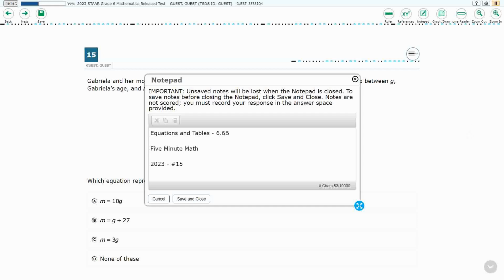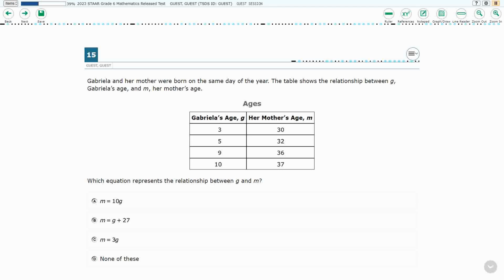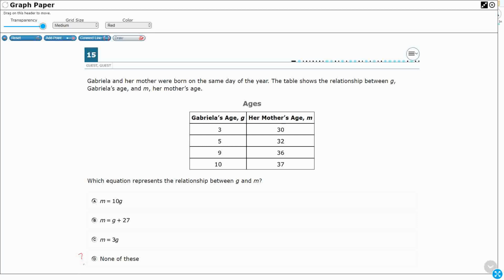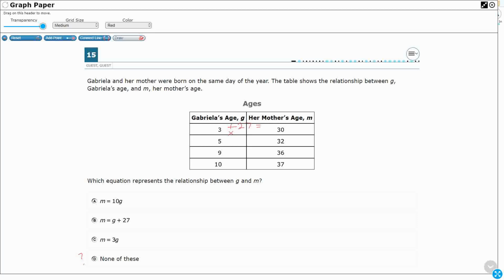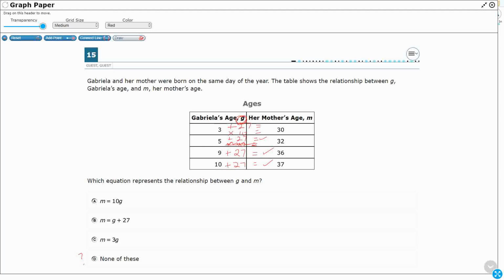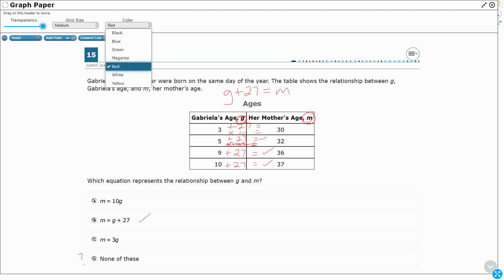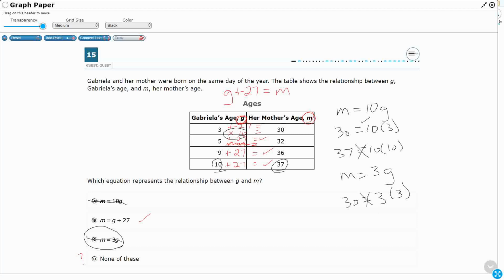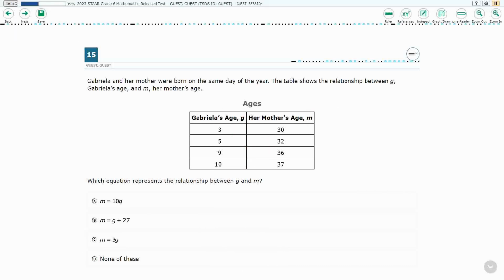6th Grade STAAR Practice Equations and Tables (6.6B - #5)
Practice writing an equation that represents the relationship between independent and dependent quantities from a table with a test item from the 2023 STAAR test (#15 - 6.6B).